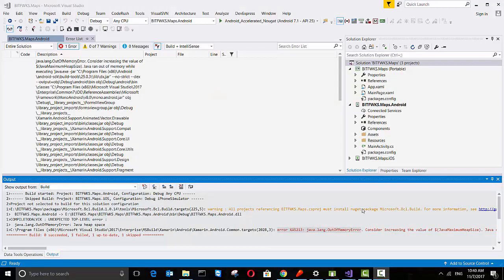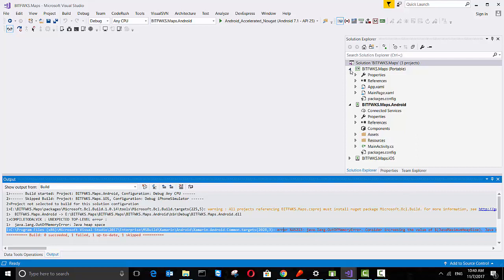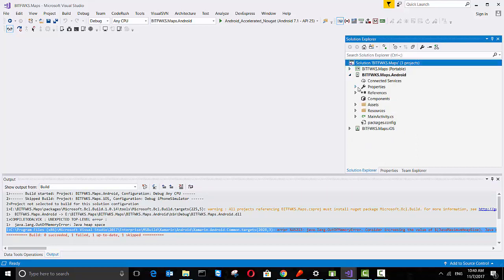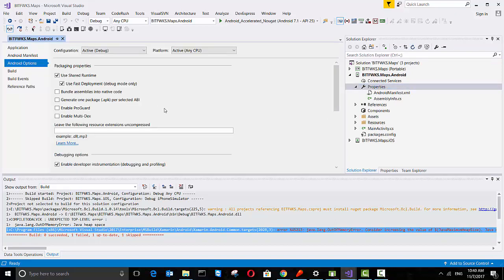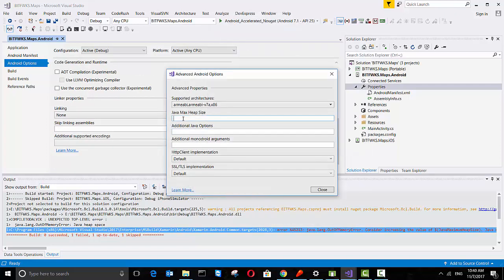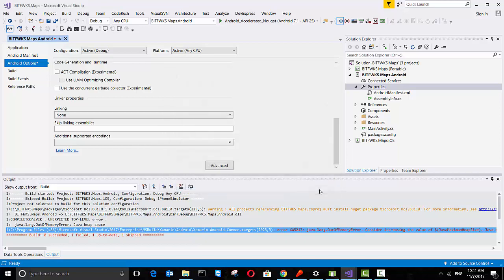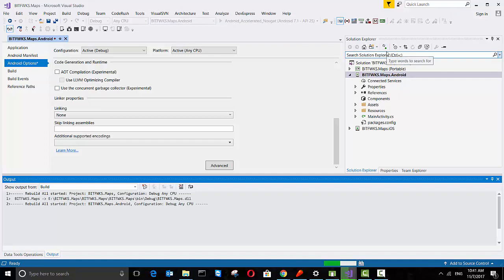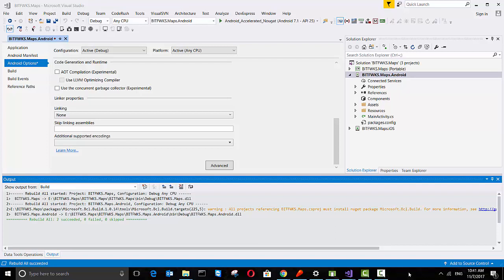Xamarin Android FIX error XA5213 java lang OutOfMemoryError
How to fix error XA5213 java lang OutOfMemoryError